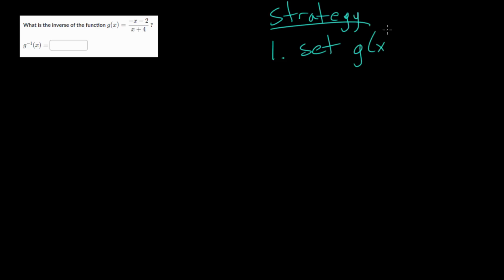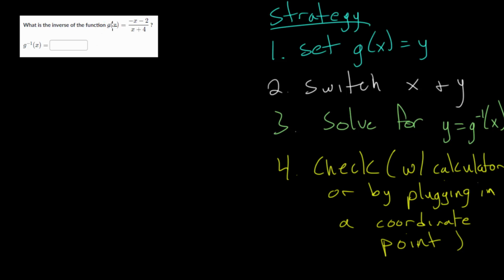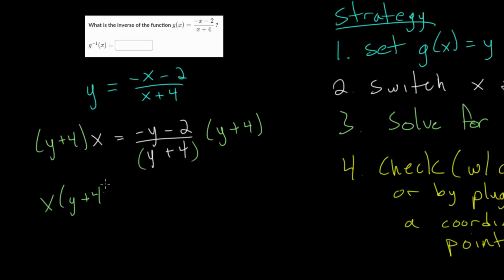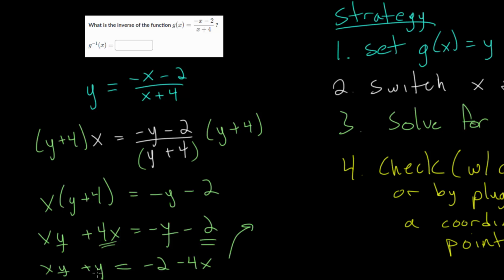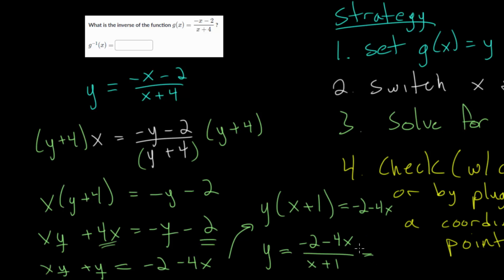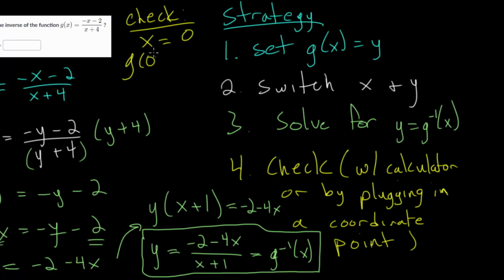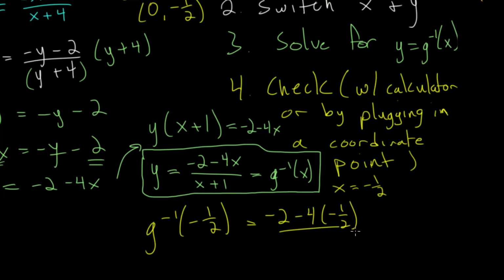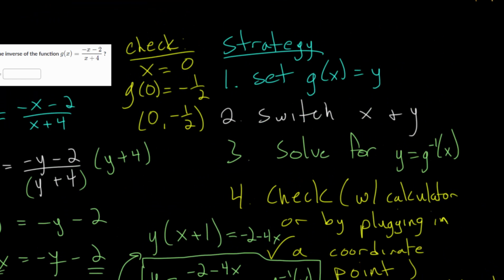Inverses of Rational Functions: Strategy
This video continues with the idea of finding the inverses to rational functions. The video specifically focuses on the general strategy of finding inverses.

The first step is to set the function equal to y, then switch the x and y values. Next, resolve the equation for y to find the inverse of the original function. Lastly, check that the resulting equation is correct by either using a graphing calculator or by plugging in a coordinate point.

Khan Academy exercise to practice:
1. Finding Inverses of Rational Functions

EulersAcademy.org